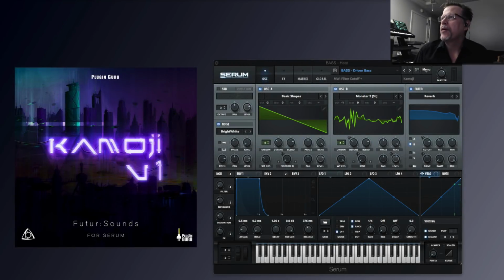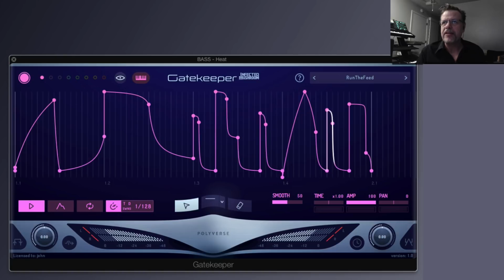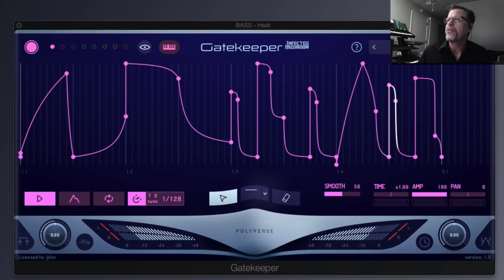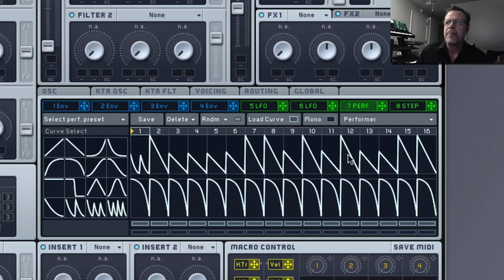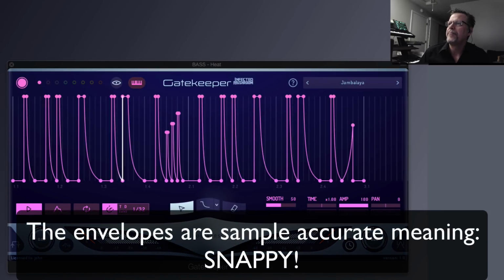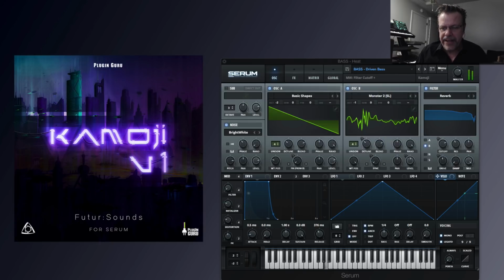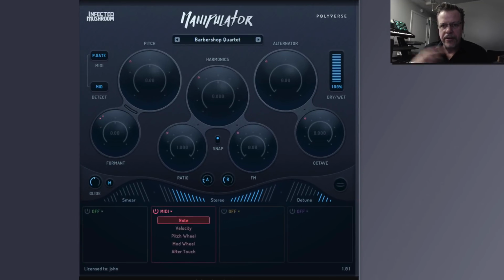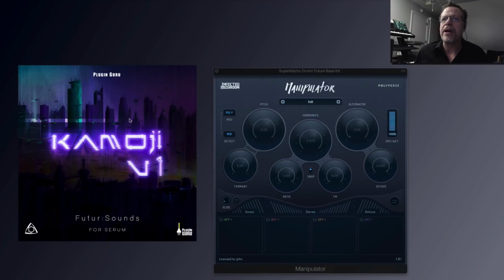Holidays 2017 PLYSHKA #3: Polyverse's GateKeeper & Manipulator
Created by members of Infected Mushroom
GateKeeper and Manipulator are found here:

Yes - this video is a 2 for 1 but they are from the same company and are both pretty amazing at what they do!